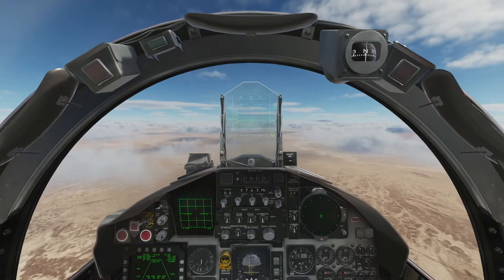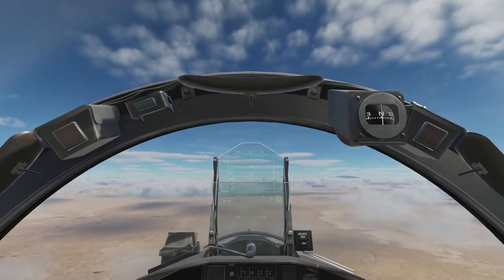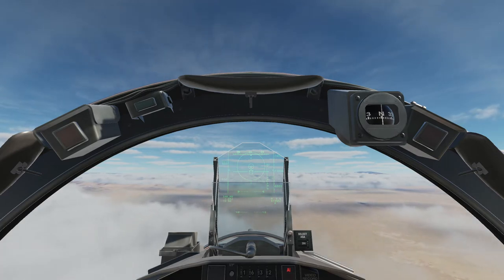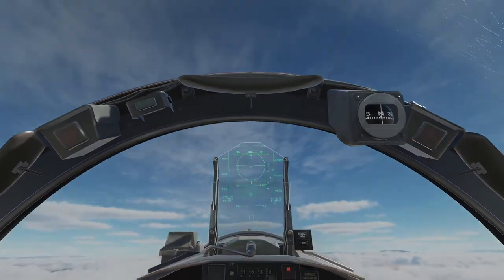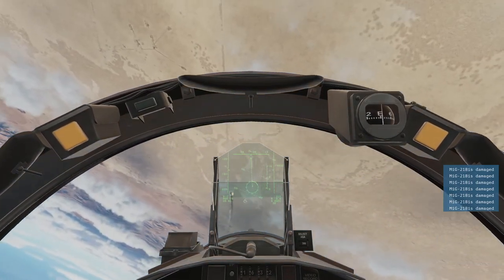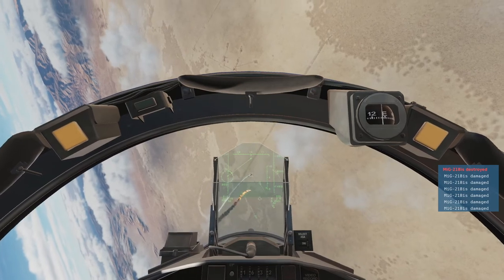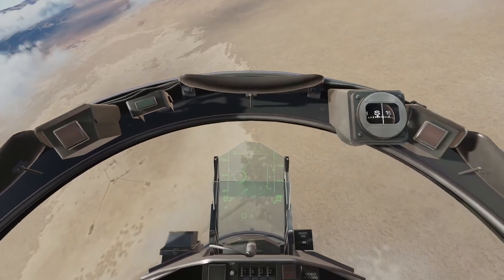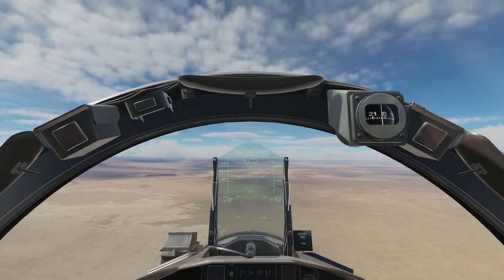Example F-15 vs Mig 21 dogfight in DCS over the Nellis range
A quick example dogfight with an F-15 and a Mig 21 over the Nellis range - quickly getting into position for a gun-shot with the F-15 and taking out the enemy from perhaps half a mile away - any of the close gun fights you see in movies are rubbish - this is far closer to the truth.